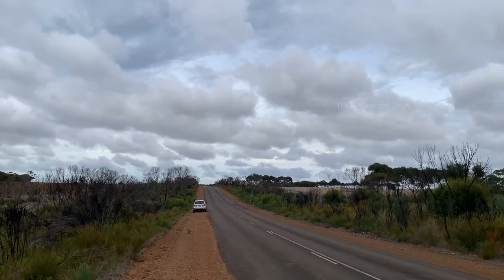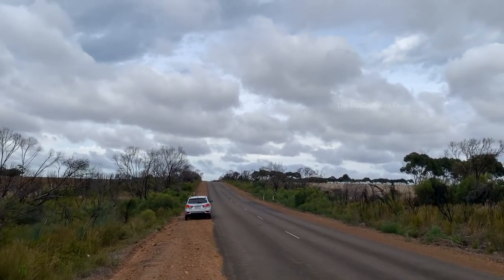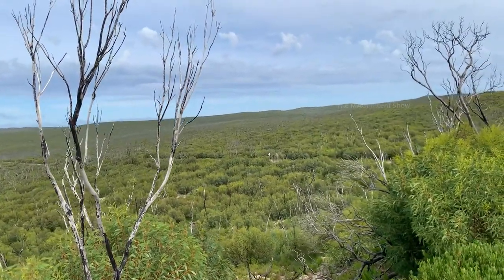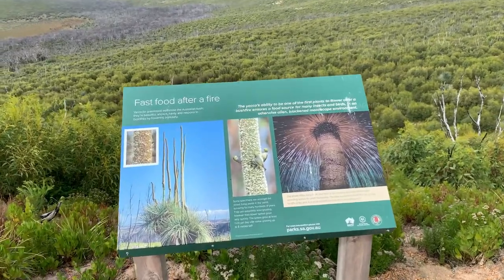The BEST place in Kangaroo Island | I have never seen a place like this | The MAGnificent Show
Hi Everyone!

In this video, I have filmed a very beautiful place called “Admirals Arch” in Kangaroo Island in South Australia. This is a natural arch-shaped rock formation in South-west coast of Kangaroo Island. This has formed by weathering and erosion from the sea over thousands of years. Not only the arch, but also the entire place is filled with beauty and the weather in this place is wonderful and very pleasant to be there. I am showcasing the beauty and spectacular view of this place through this video.